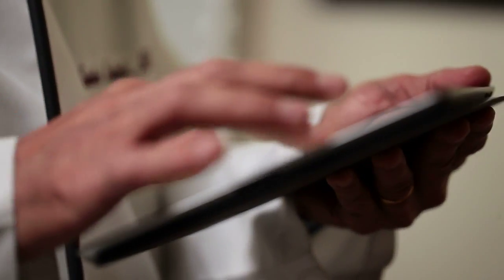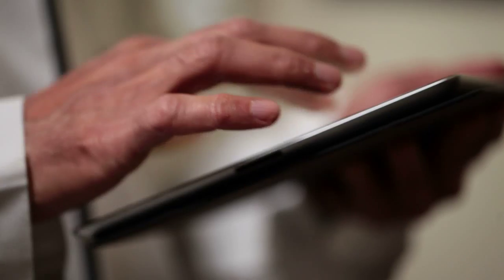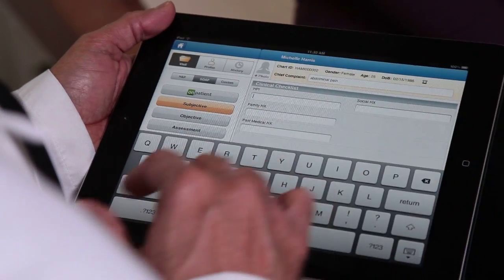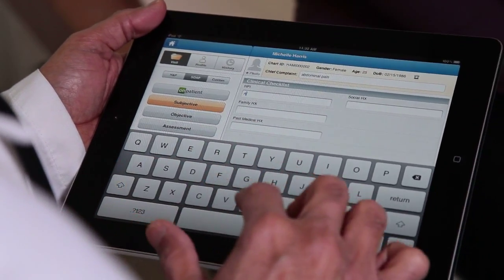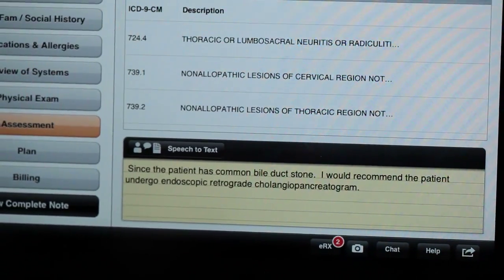EHR Healthcare Case Study: Surinder Saini MD - Free iPad EMR | drchrono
Case Study: Surinder Saini MD an Internal Medicine and Gastroenterology from Newport Beach, CA talks about how he uses his iPad in a medical setting. Dr Saini loves the iPad EMR's savvy features, plus getting more face to face time with his patients.

drchrono is a culmination of people passionate in crafting only the best healthcare platform & community. The driving force of our efforts is in changing the way people engage and experience healthcare.

Join a new healthcare experience at drchrono.com